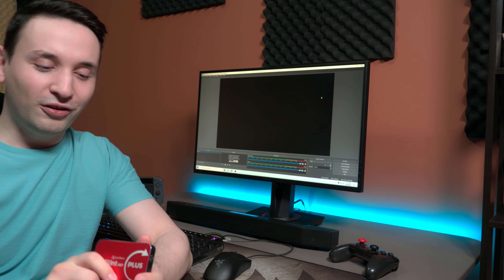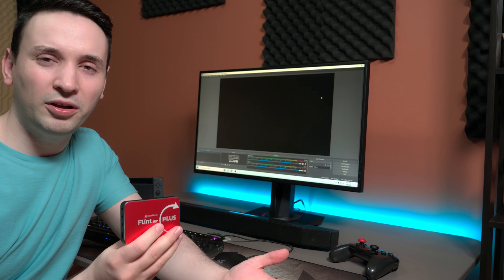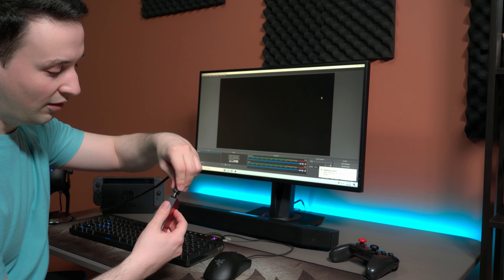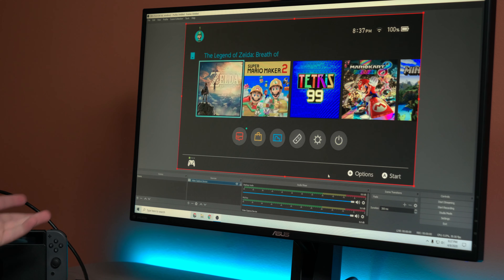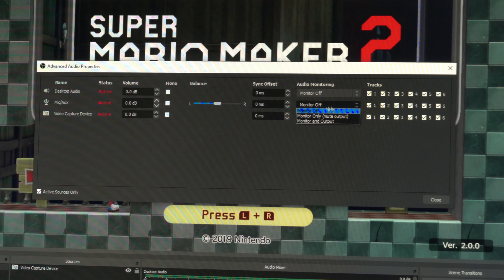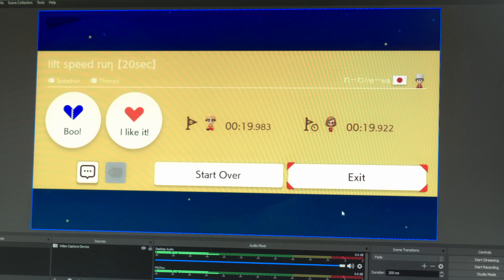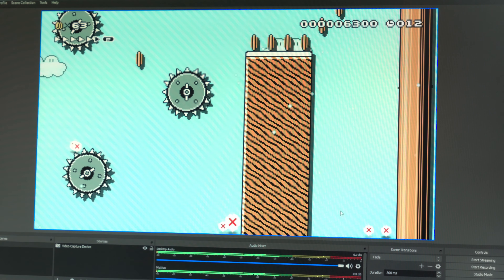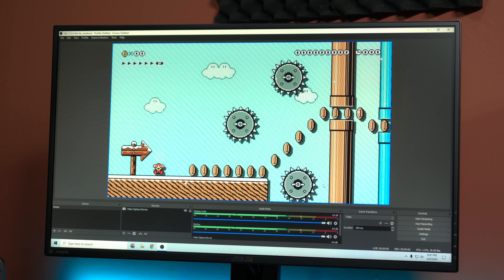PERFECT Budget Capture Card 2020 Review - Cloner Alliance Flint 4Kp Plus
If you are looking to find the best budget capture card for Nintendo switch or other consoles the Cloner Alliance Flint 4Kp Plus does an excellent job.

Also if you are looking on YouTube to find the best capture card for Nintendo switch so you can do streaming on OBS or other software the Cloner Alliance flint 4kp plus does an excellent job to achieve that.

Playing a game through the USB type c without the pass through works great, with very minimal latency which you will not notice at all making it an excellent capture card because you don't need to install anything all you need to do when you get it is plug it in and you are set just open OBS and start recording or streaming.

In this flint 4kp plus Review I tried to capture playing Mario Maker 2 which worked perfect and the quality looks same as if I would have plugged it directly to my monitor which is pretty amazing.

The only downside with the flint 4kp plus, is it tends to get hot as you play for a while because of such a small form factor the good thing about it being small you are able to fit it anywhere and take it with you.

This hdmi capture card features and in and out which you can do in for your device and out can be the passthrough.

If you are looking for the best capture card 2020 and cheap capture card this might be a good one to choose for the price point because it offers many of the features which some other bigger brands offer and it does come with a few accessories as well such as HDMI and a few USB adapters.